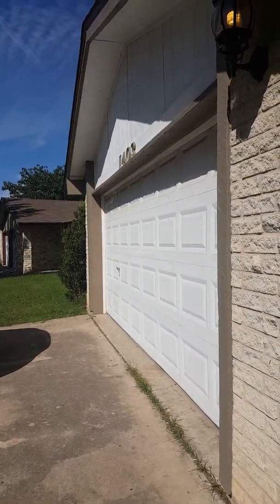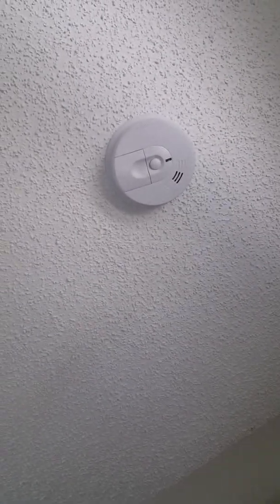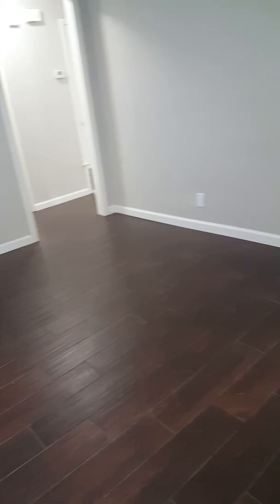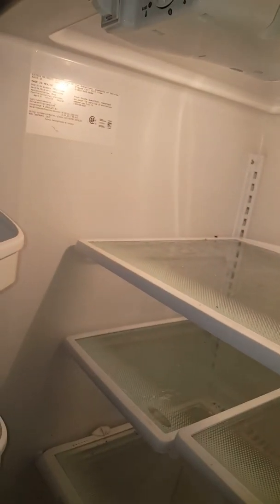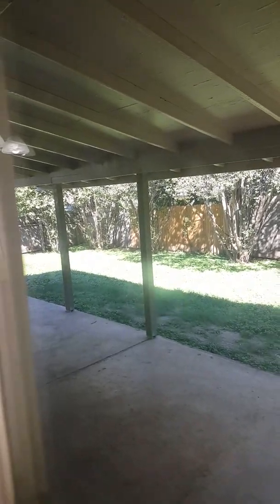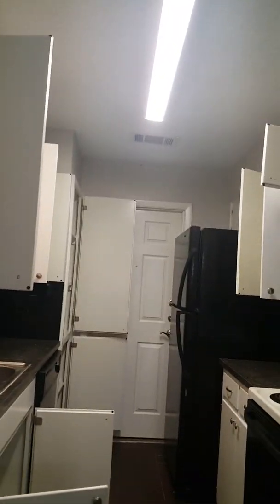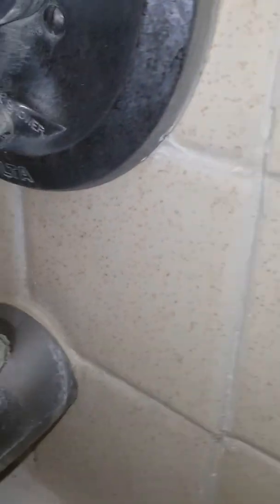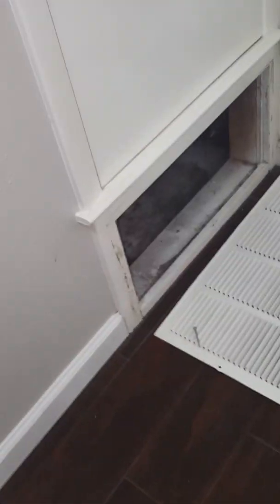1403 Roundup _ Move Out Video _ 10/18/17 Maria Henry part 1